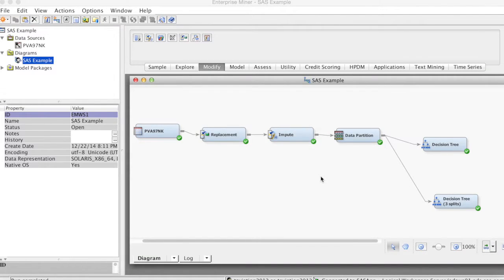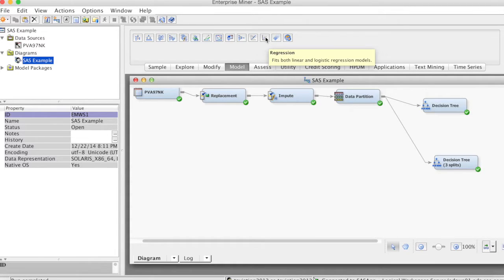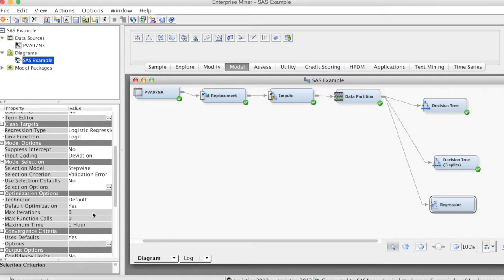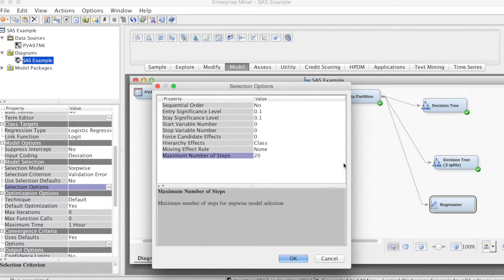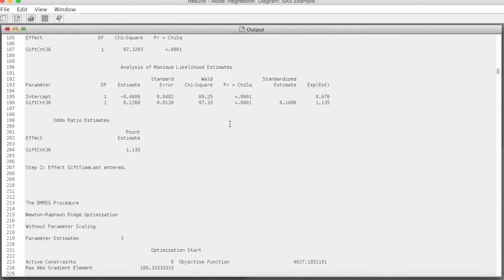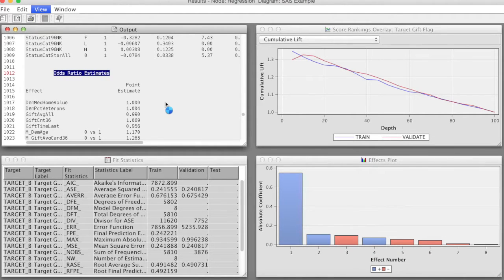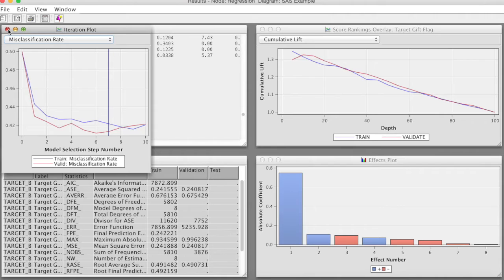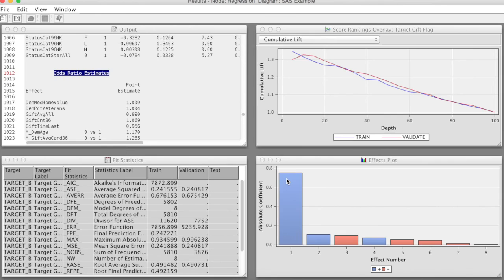SAS LogisticRegression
How to build Logistic Regression models using SAS Enterprise Miner?